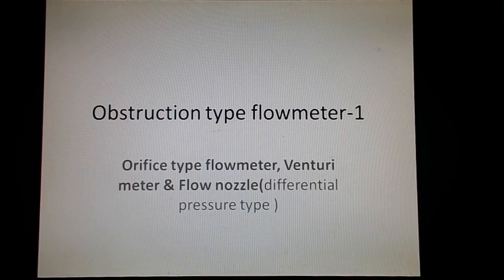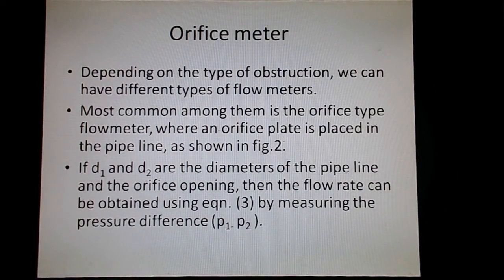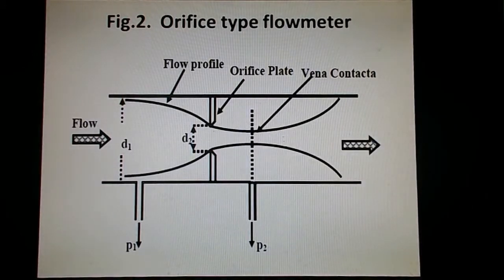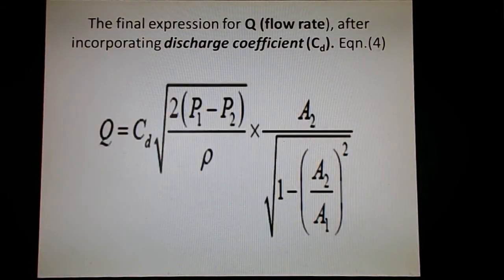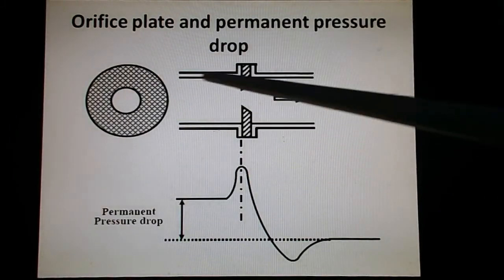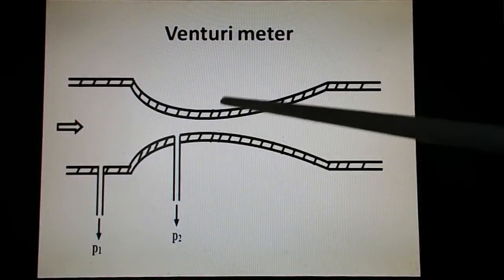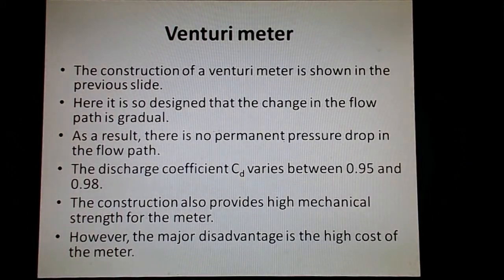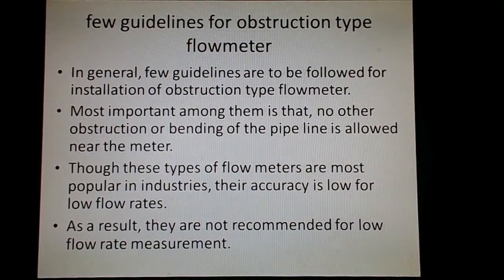Obstruction type flow meter-1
Orifice type flowmeter, Venturi meter & Flow nozzle(differential pressure type )
Orifice meter
Q(flow rate) expression for ideal fluid
need for Cd
Orifice plate and permanent pressure drop
Venturi meter
Flow nozzle
few guidelines for obstruction type flowmeter